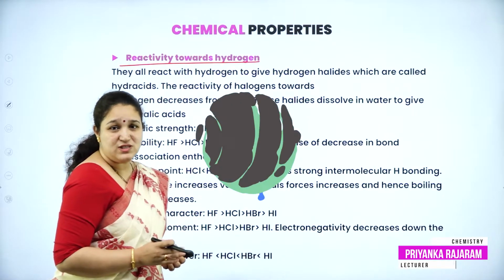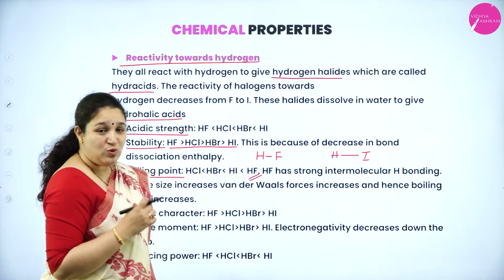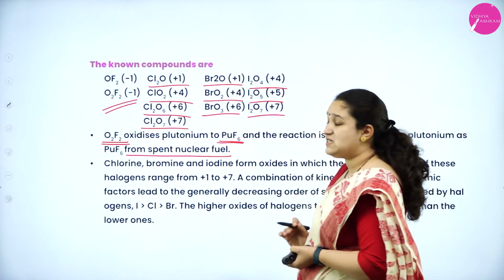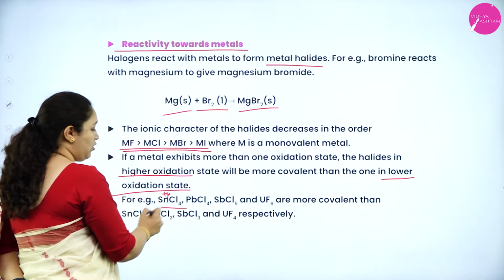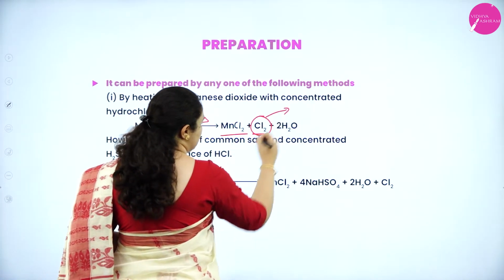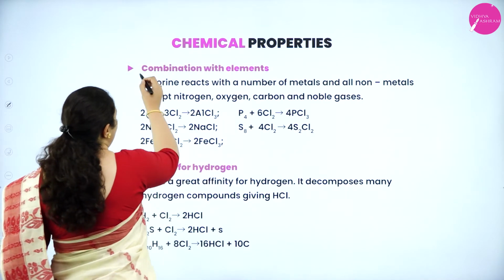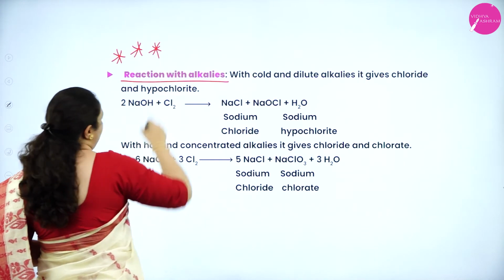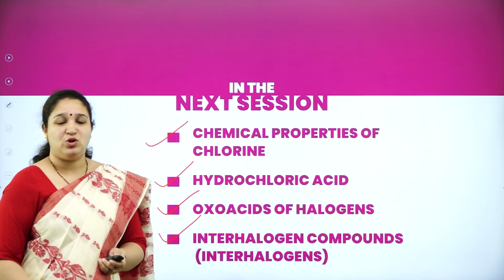DAY 86 | CHEMISTRY | II PUC | P-BLOCK ELEMENTS | L10